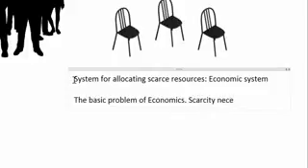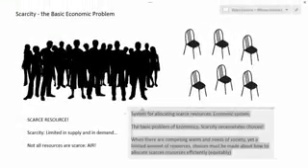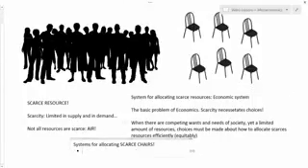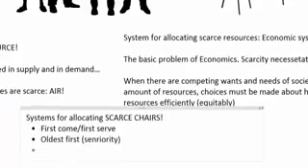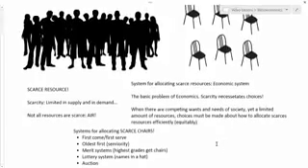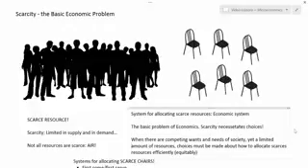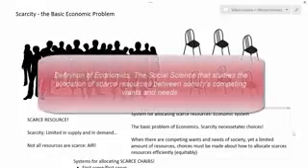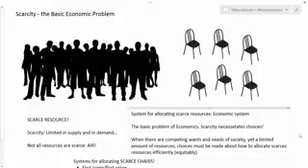June 19, 2017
Lhe basic ecnomic problem